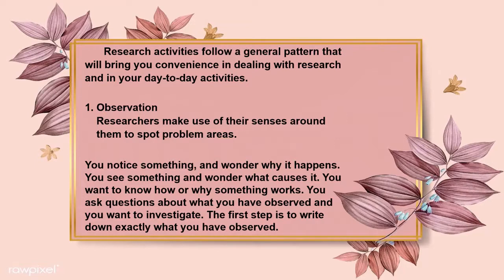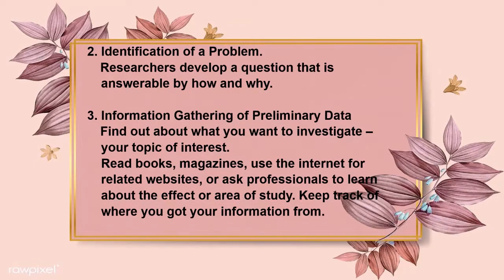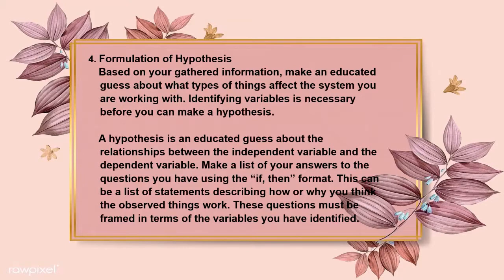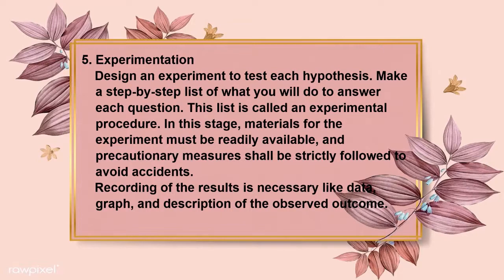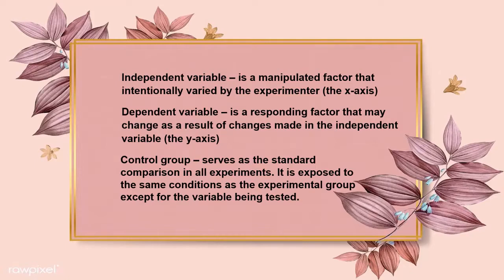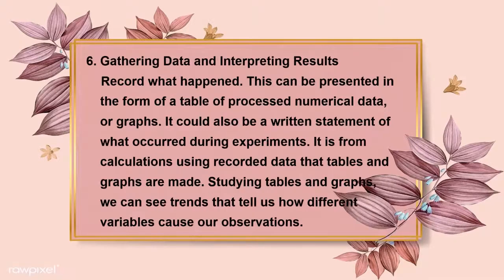SCIENCE 7-Q1 WEEK 1